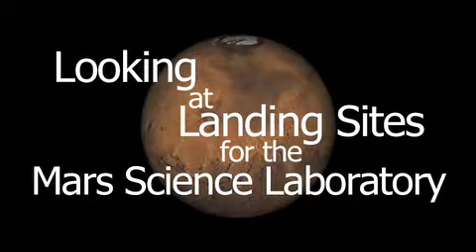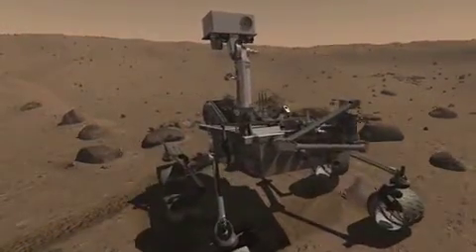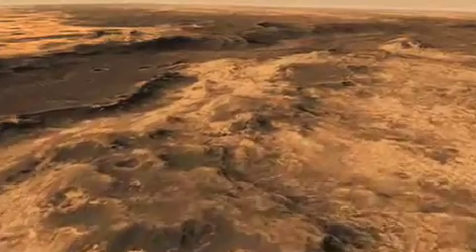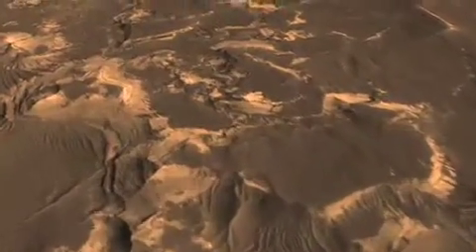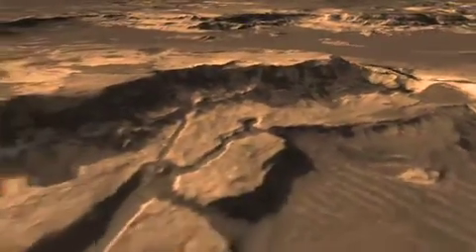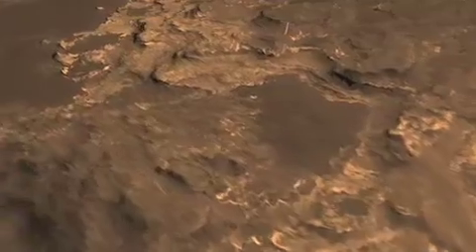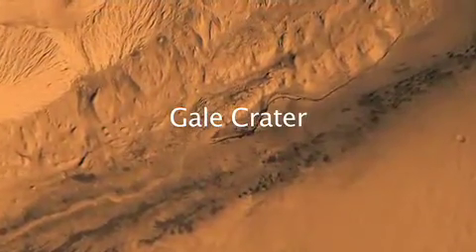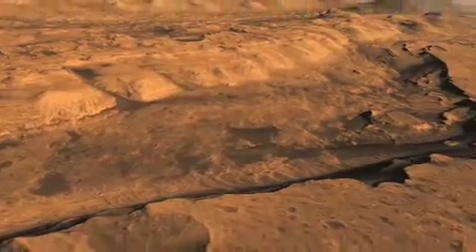MARS BY {K.K}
Key Concepts:
Mars has a complex surface with features such as volcanoes, canyons, dust storms, channels an impact craters. Many of these features are the largest yet discovered in the solar system. Some, such as mud-flow-ejecta blankets and chaotic terrain, have only been found on Mars.
Mars has a thin atmosphere.
Mars has no surface water.
Mars has many features found on Earth.
Images provide clues about a plant's geologic processes and history.